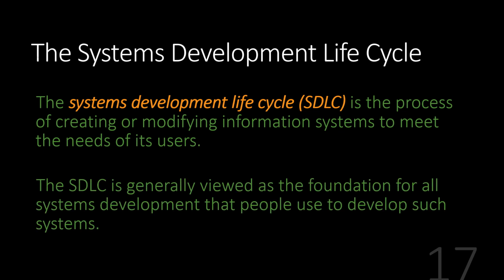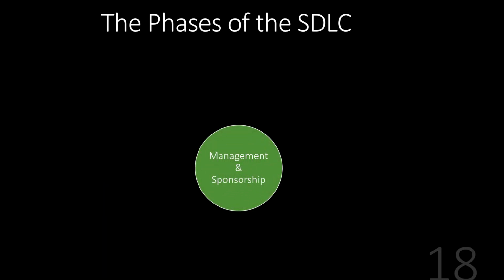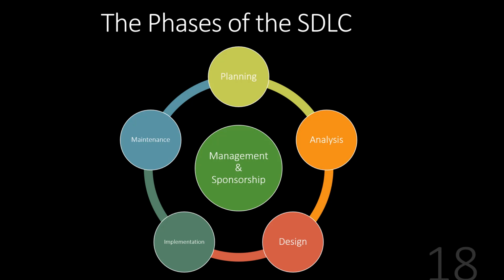Intro to SDLC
A brief introduction to the Systems Development Life Cycle and its phases.